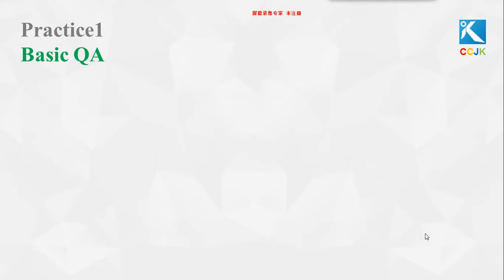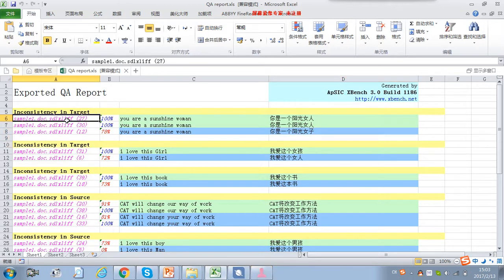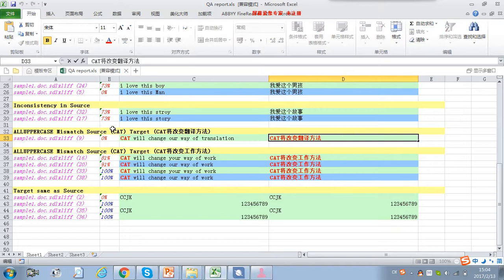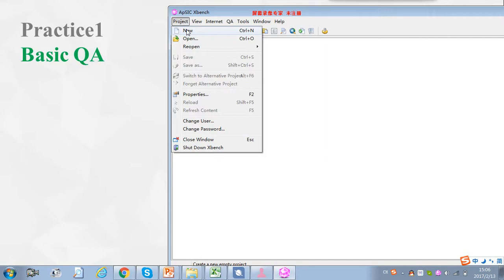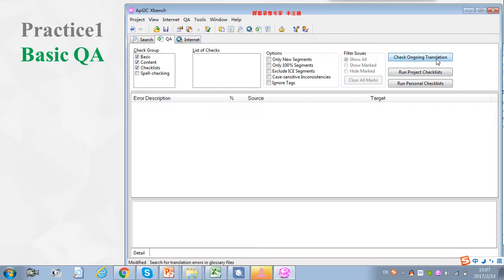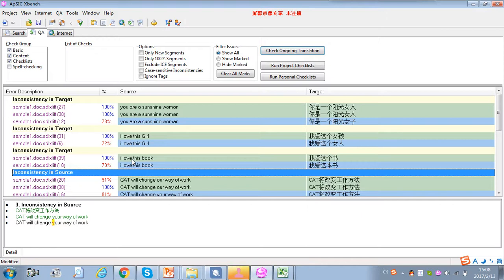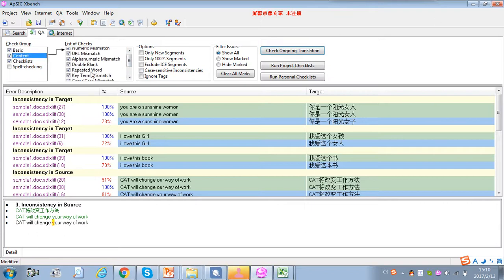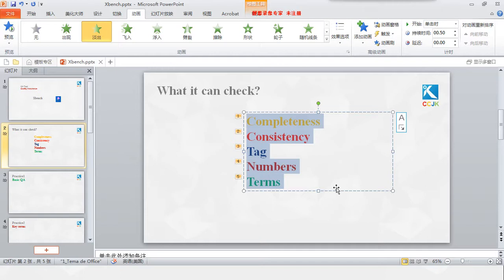Xbench QA basic